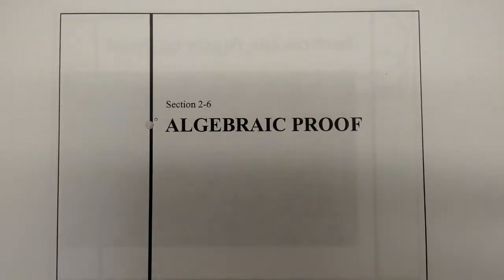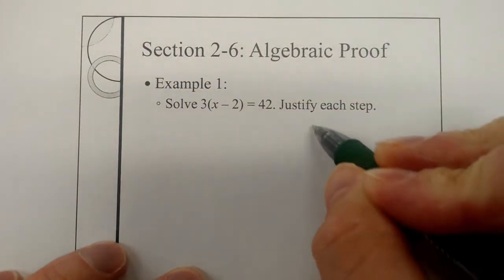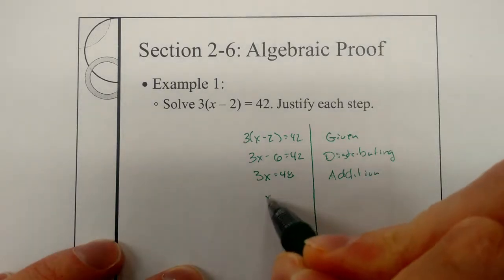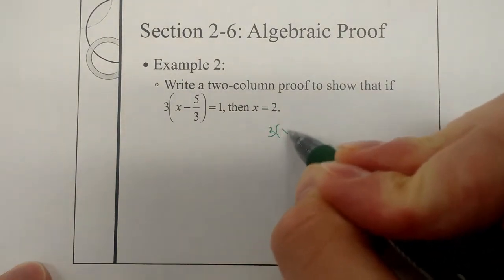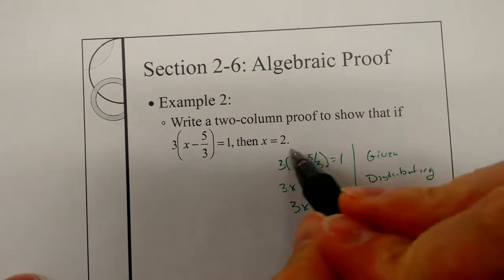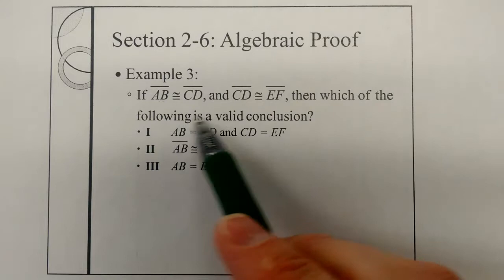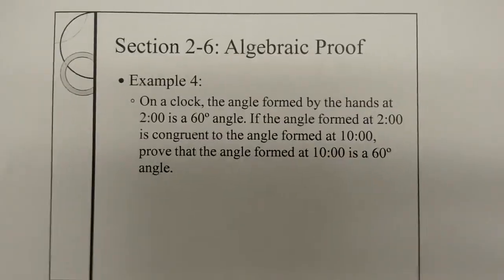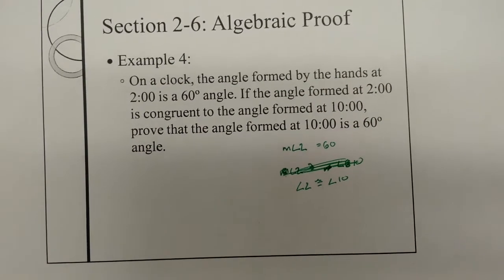Geometry Section 2-6